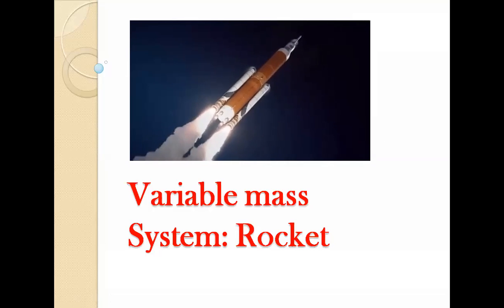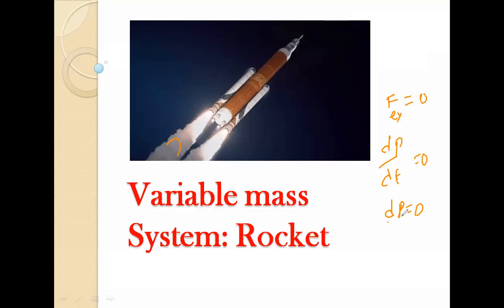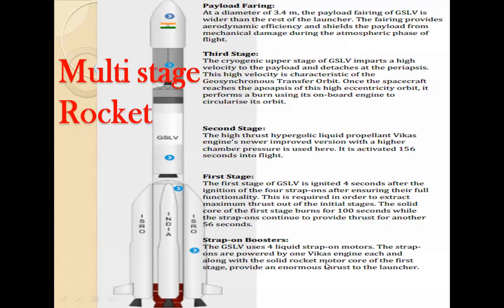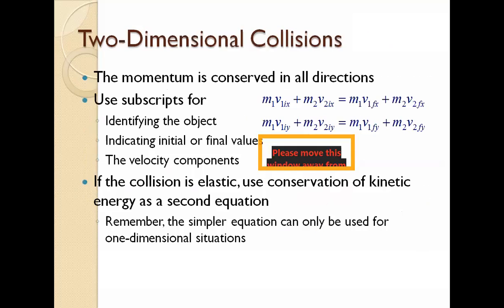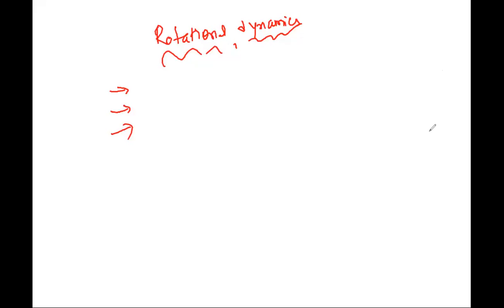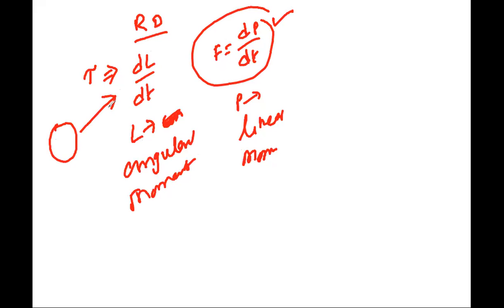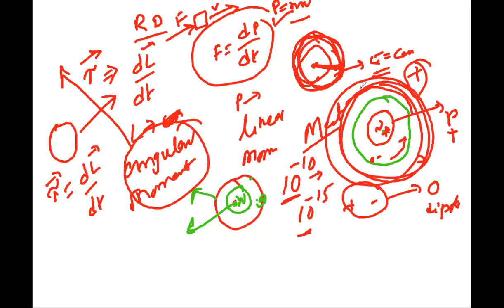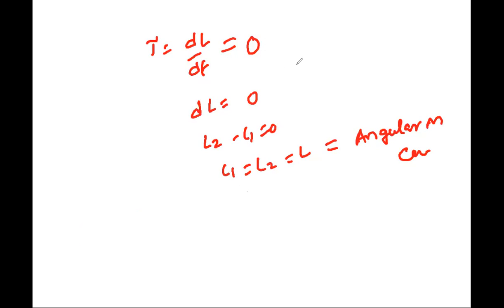BSc I Mechanics Variable Mass Rocket